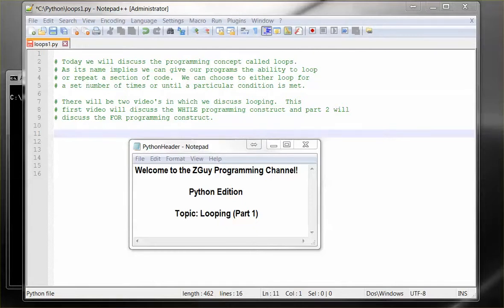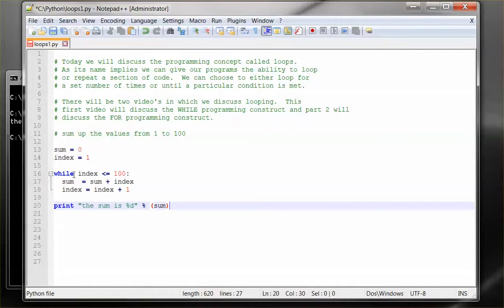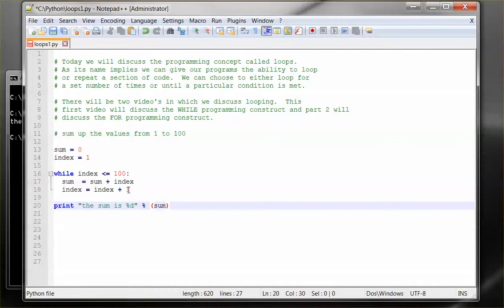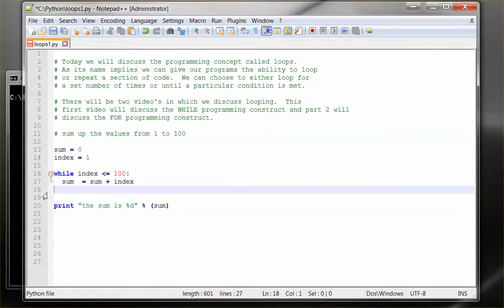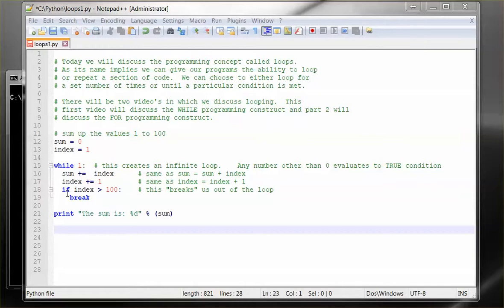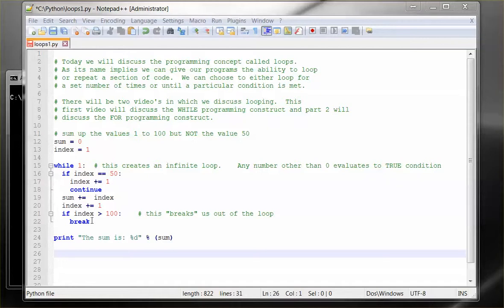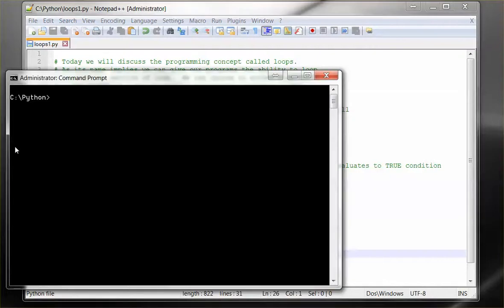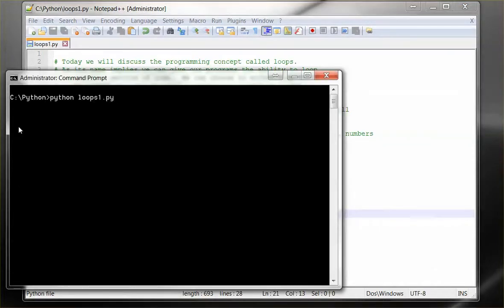Intro to Python Programming 6 - Loops Pt1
This is the sixth in a series of tutorials designed for users learning to develop in Python.  In this tutorial we take a closer look at looping.  In particular we will discuss the WHILE construct.  Programs are written using Python 2.7.10